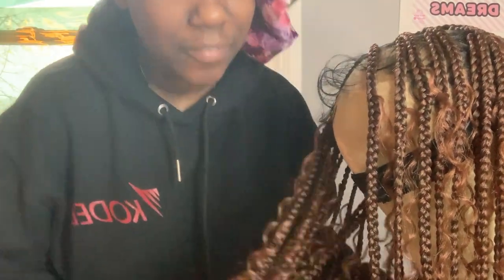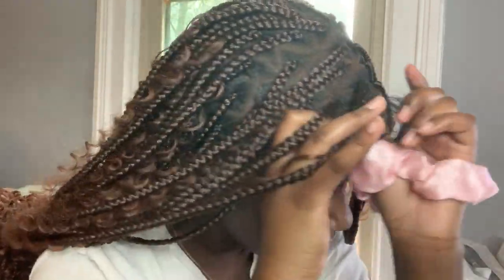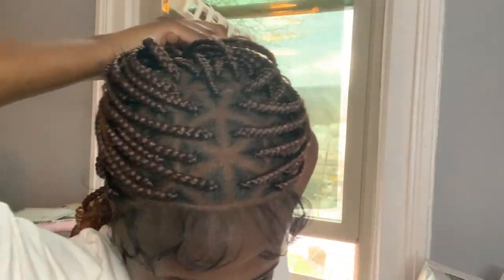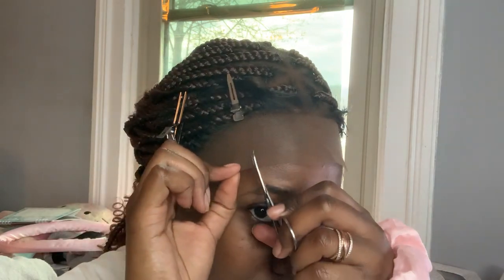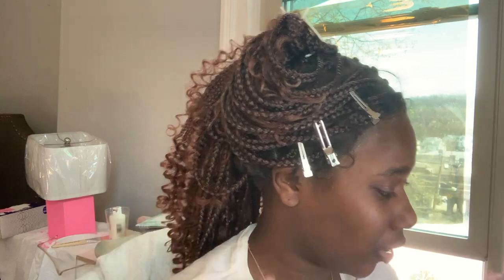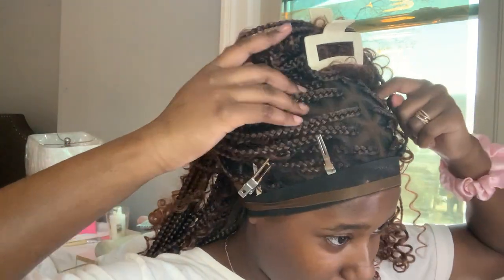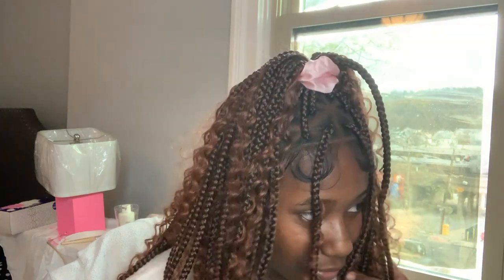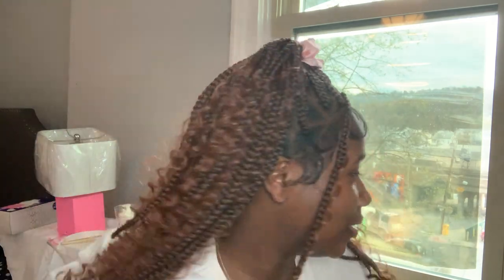I INSTALLED A BRAIDED AMAZON WIG | Olymei Hair | Jo Beauty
Hey guys so today I did a install of a braided wig from amazon it turned out really well. The synthetic hair pieces left out of the braid does tangle and there is a line at front mimicking a hairline that is pretty unflattering but over all the wig is great.

Olymei Wig